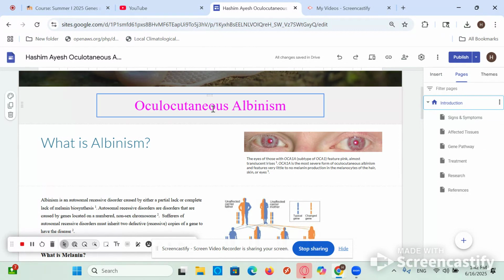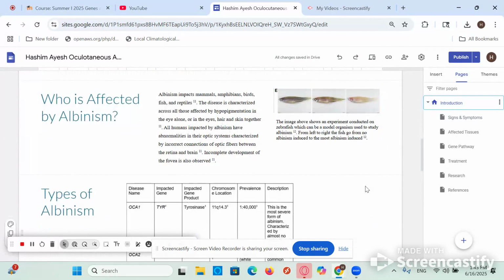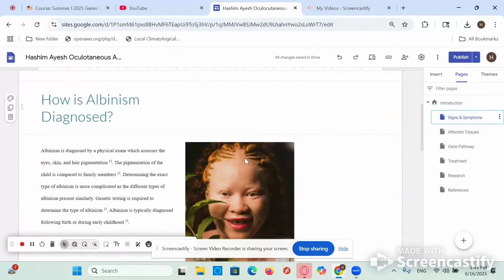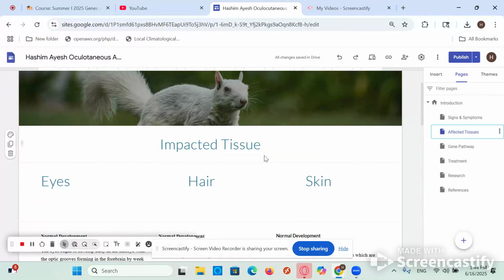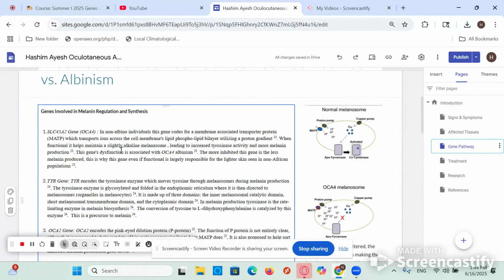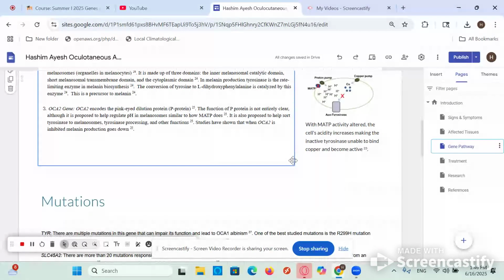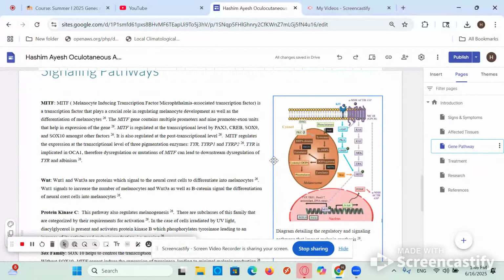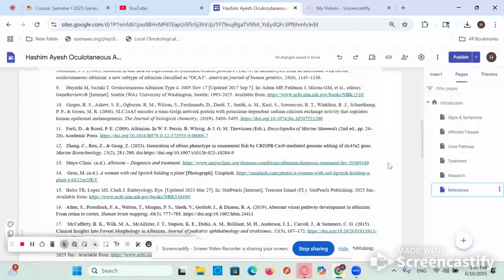Website Walkthrough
Bio 592